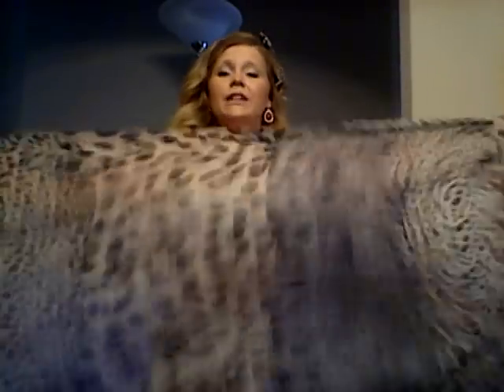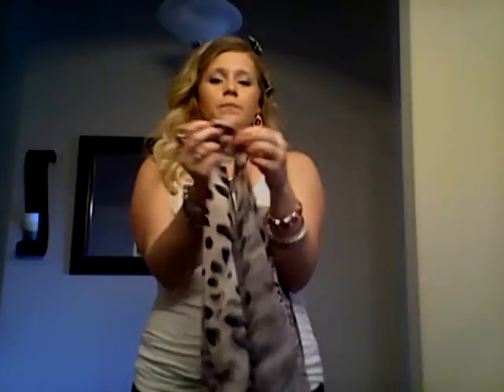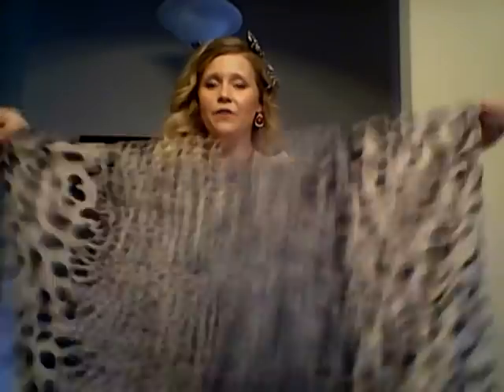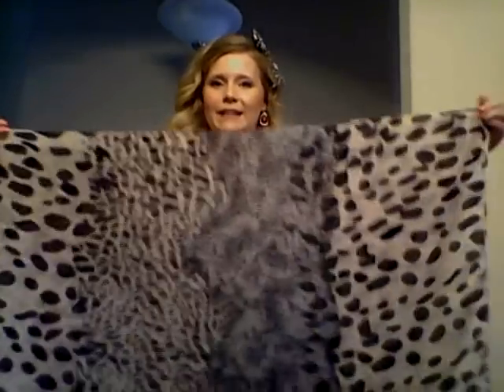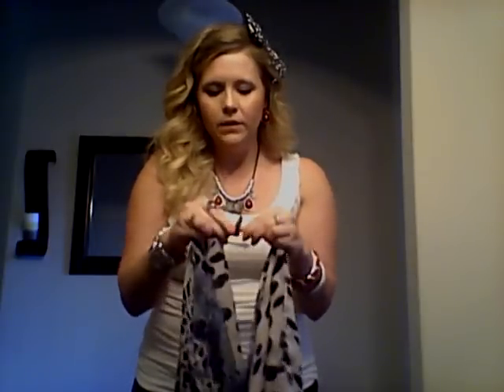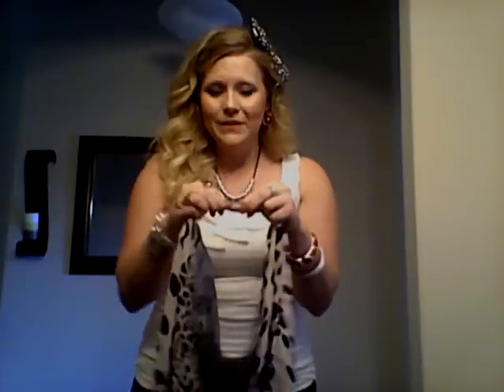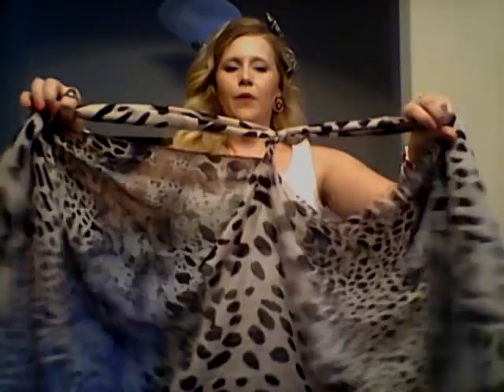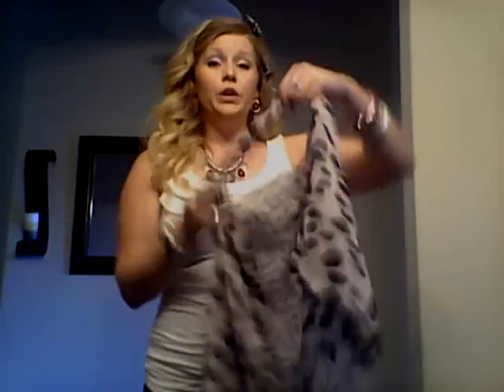Making a Vest out of Scarf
2 different way to make a vest out of a scarf! Direct Sellers it's important to be fun and informative for your customers!